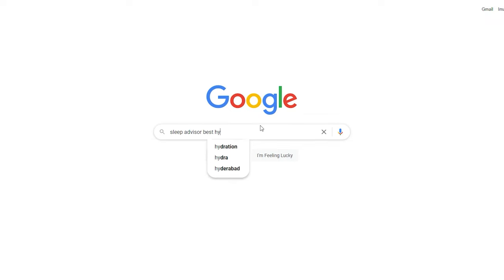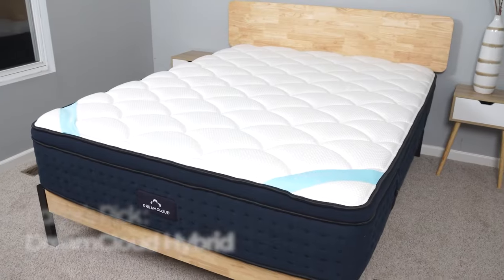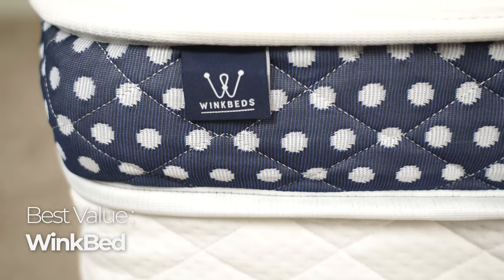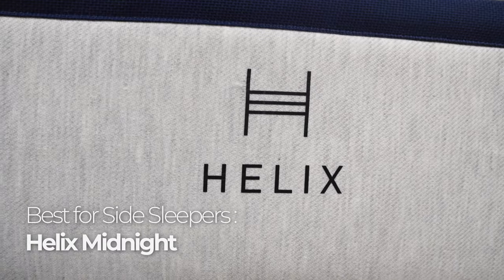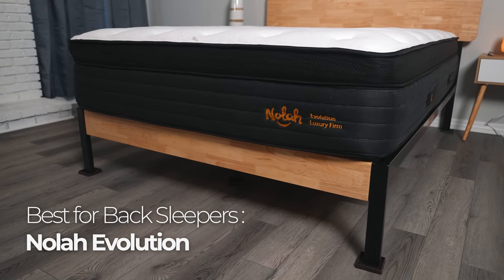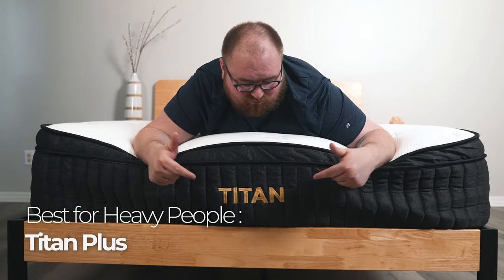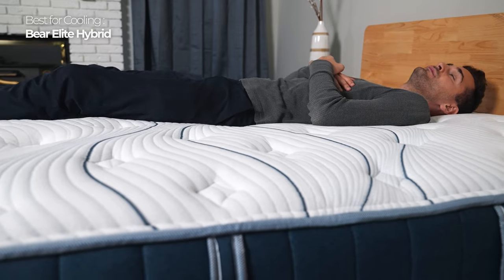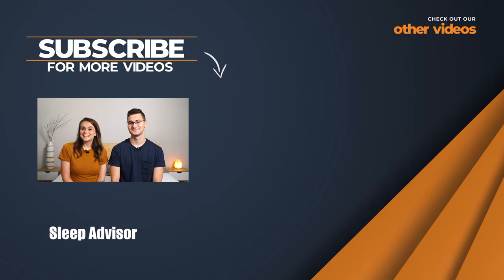Best Hybrid Mattresses 2022 - Our Favorite Picks For Every Sleeper!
⬇️Click the links below to save BIG on these hybrid mattresses! ⬇️

Click the link to SAVE up to 40% on the DreamCloud mattress!

Get $300 off the WinkBed!

Save up to 30% on the Nolah mattresses!

Save up to 35% on the Bear mattress!

You can buy just about anything online and have it delivered straight to your door, and that includes mattresses too. While this adds significant convenience for those tired of borrowing friends' trucks for transport or paying delivery fees, the question remains, which is best, and how can you know the one without trying a bed out?

00:00 Introduction
01:01 Editor’s Pick
02:14 Best Value Hybrid Mattress
03:12 Best Hybrid Mattress for Side Sleepers
04:18 Best Hybrid Mattress For Back Sleepers
05:29 Best Hybrid Mattress For Heavy People
06:32 Best Cooling Hybrid Mattress
07:27 Conclusion

WinkBed Mattress Coupon: Click the link to save up to $300 on a WinkBed!